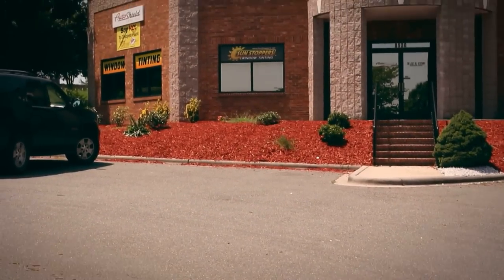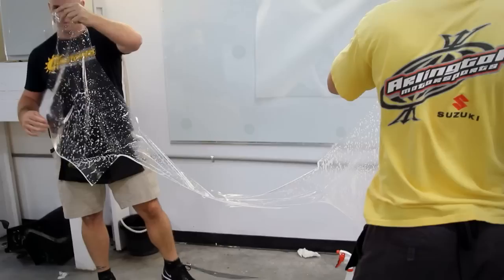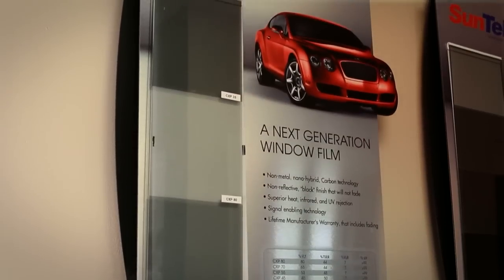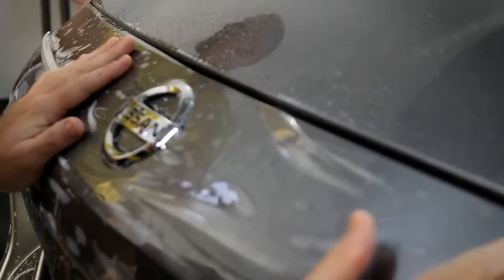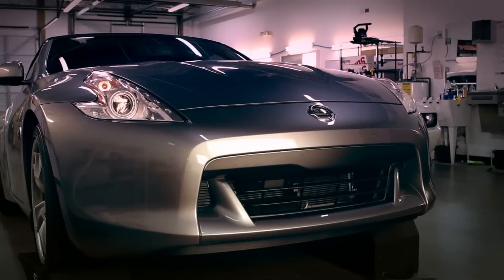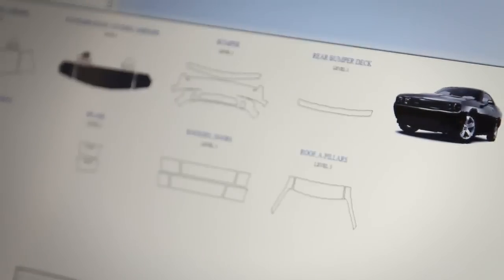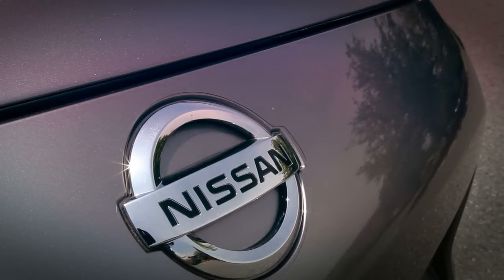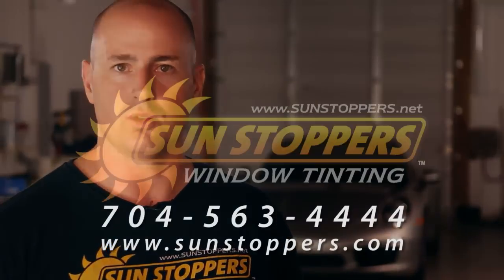Sun Stoppers Paint Protection